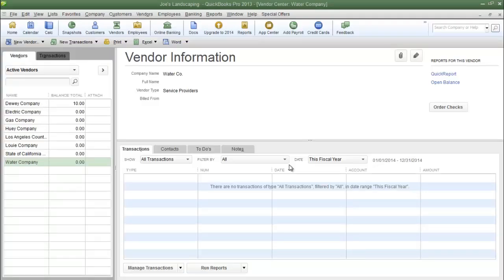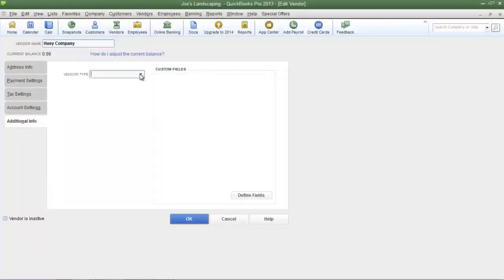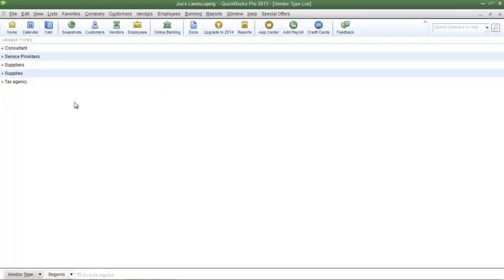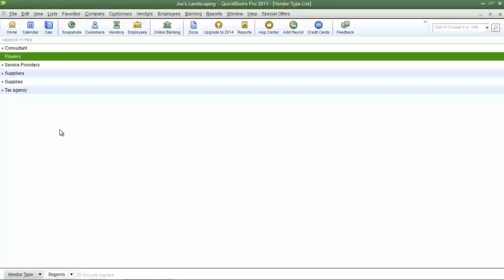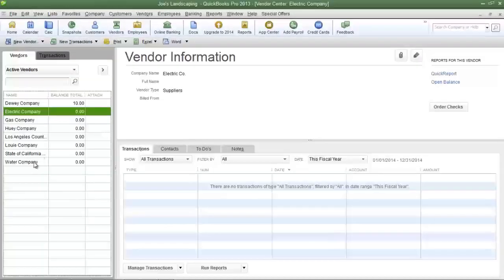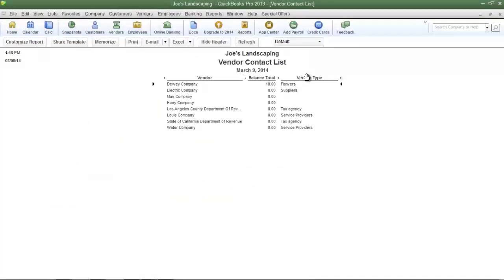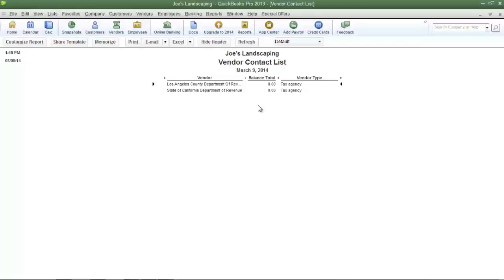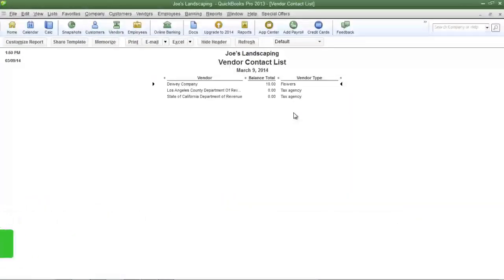Create A Vendor Type List and Report - Free QuickBooks Tutorials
When a vendor is created, you can choose use the Vendor Type field to identify your vendor. If you use this option, you will be able to create a report that allows you to filter the report according to the vendor type you choose. The default Vendor Types in QuickBooks are Consultant, Service Providers, Suppliers, Supplies and Tax Agency. You can use these default types or delete them and create new types.